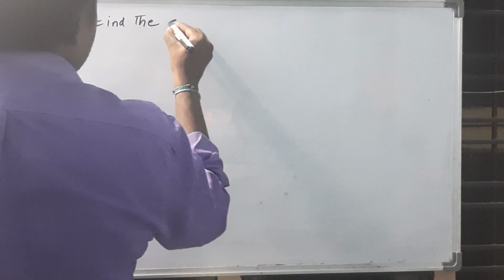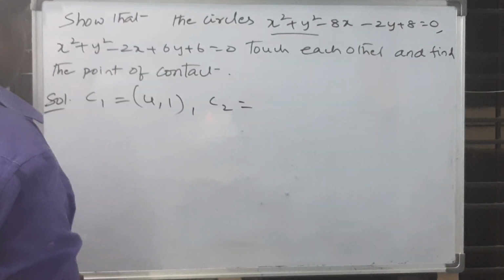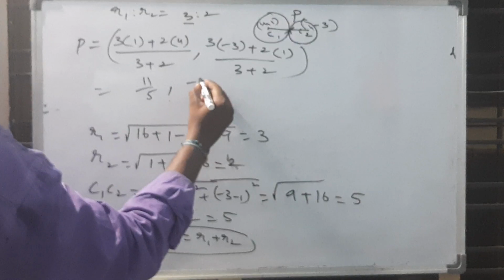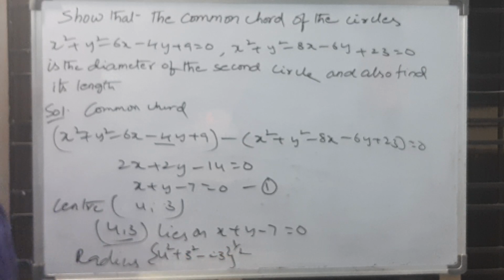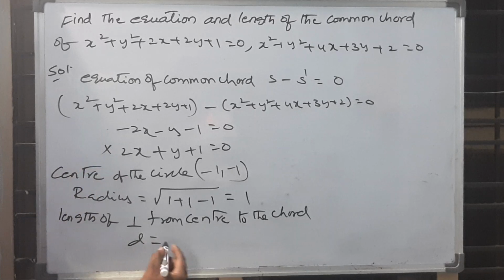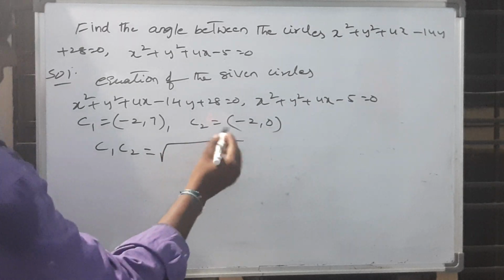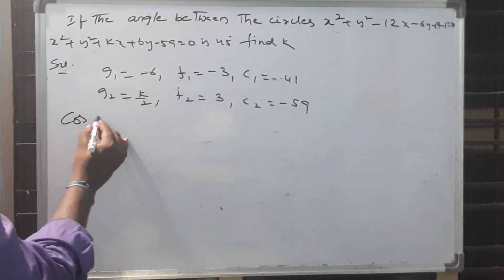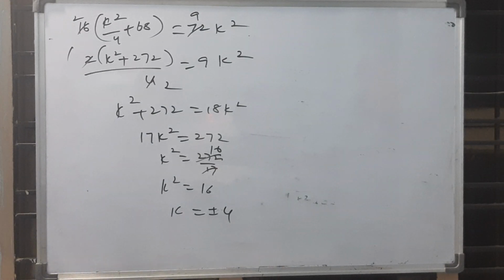system of circles part 2